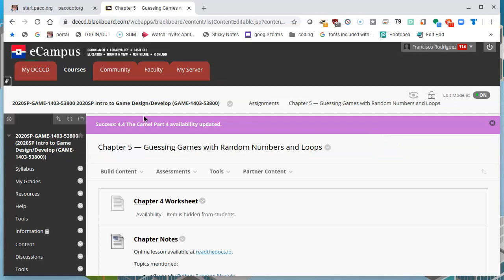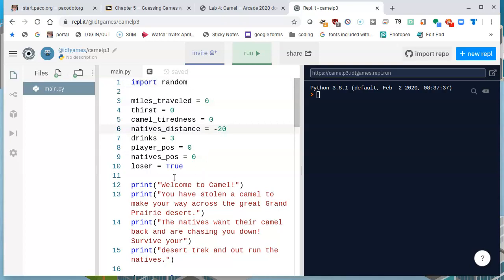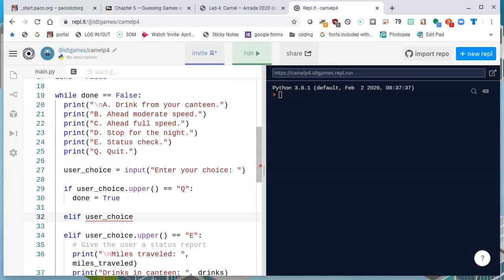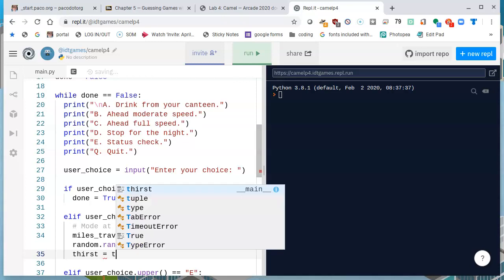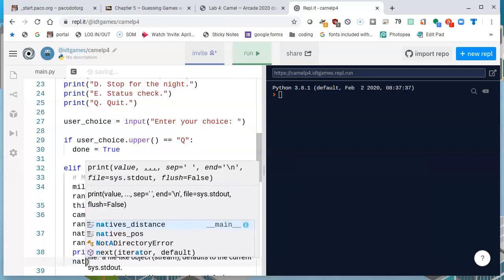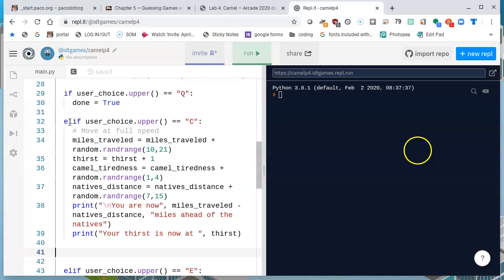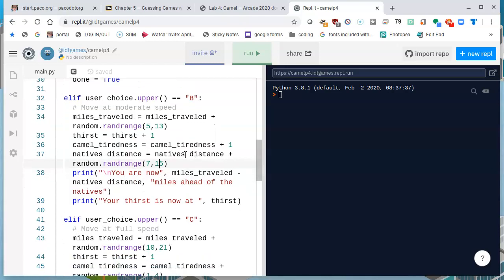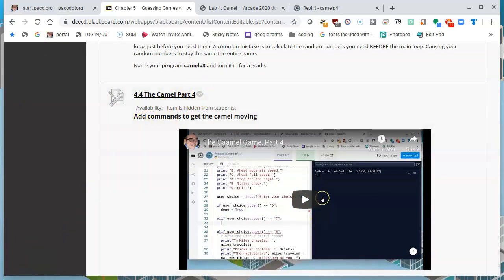The Camel Part 4